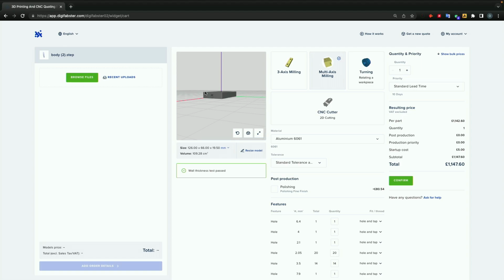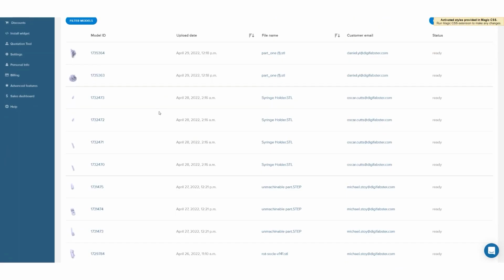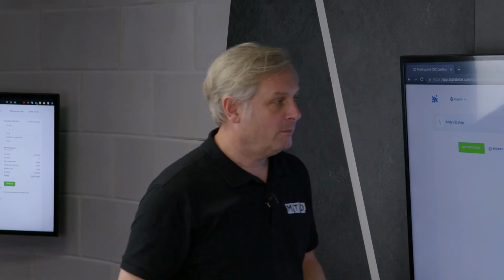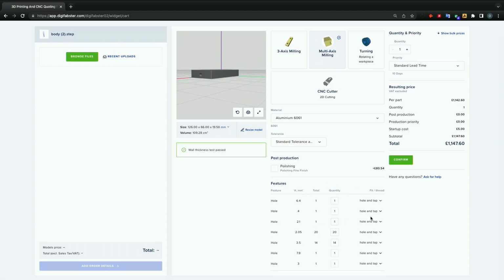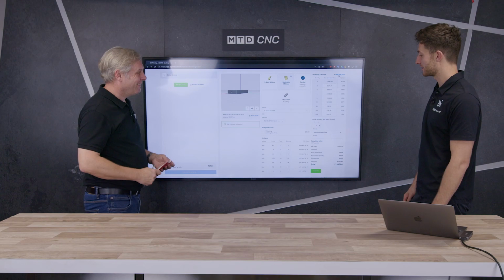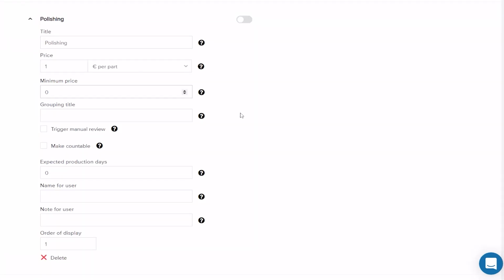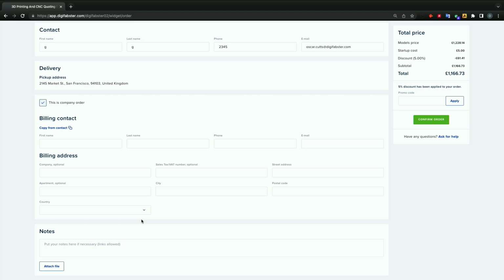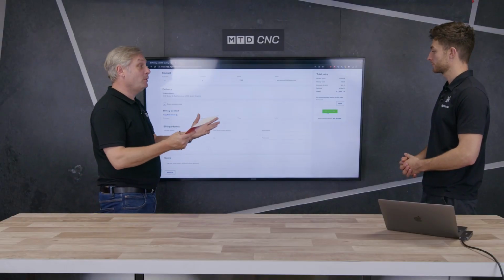Take your machine shop to the next level with DigiFabster e-commerce!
Simplified quoting can bring you more business, and that’s what DigiFabster e-commerce is all about! Colin Griffiths of MTDCNC and Oscar Cutts of DigiFabster discuss how easy it is to transform your machine shop website into an ecommerce platform, making your business more profitable. Being able to get quotes out to potential clients fast and efficiently means stopping them from shopping elsewhere. You don’t need to be a developer. With a simple drag and drop of a single line of code, you can add the software behind a button on your website or have it full screen on the front page. The widget can be customised to your machine shop’s colours, and the software pulls through your bespoke pricing algorithms to show all the technologies available in your shop, including postproduction, material, and available tolerances.
DigiFabster are the leaders in online automated instant web-based quoting. Their manufacturing shop software can be used for internal quoting or for ecommerce online quoting, helping you win more business.

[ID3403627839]